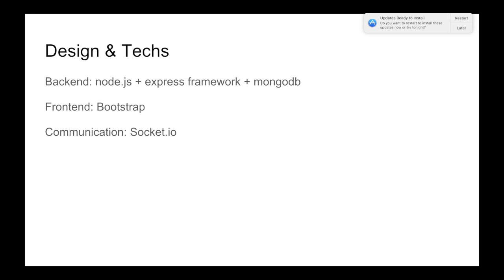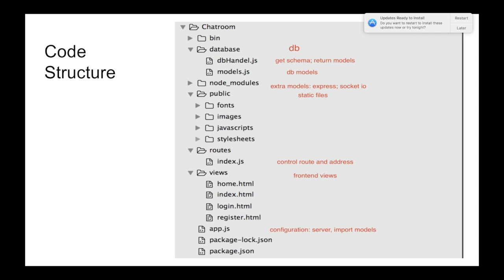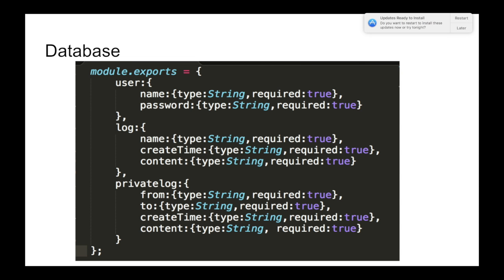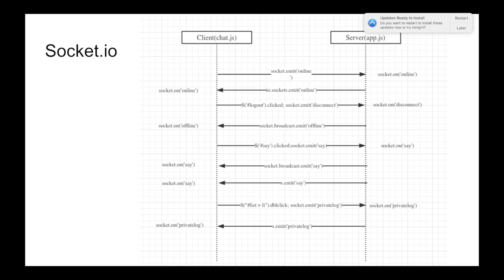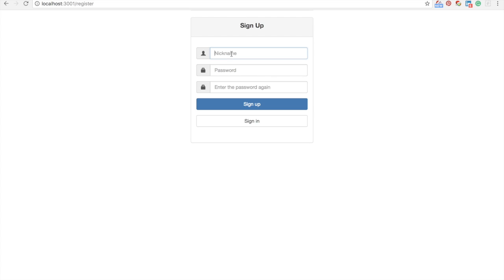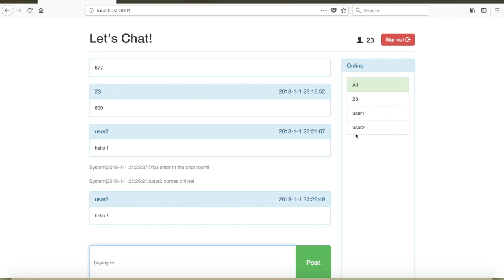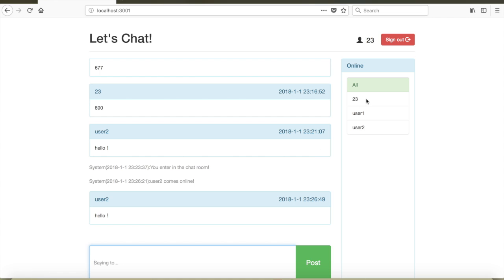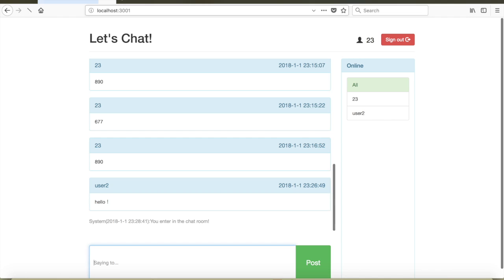Chat room demo